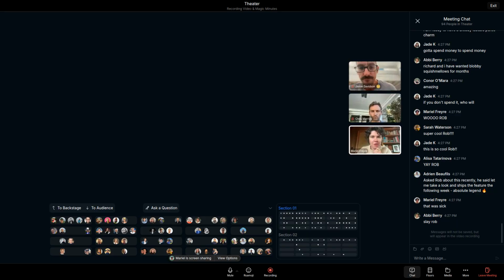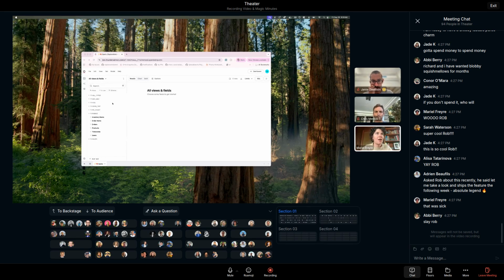2025-09-26 Navigating Huge Schema Models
Another early preview of some adjustment to All Views and Fields to handle larger, more complex data sets.  Any thoughts appreciated as we rebuild the experience.